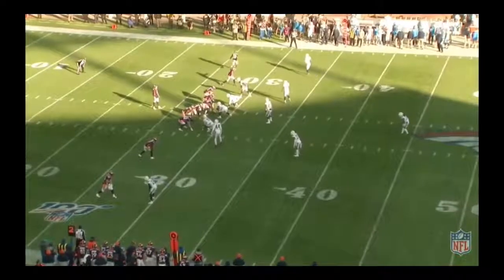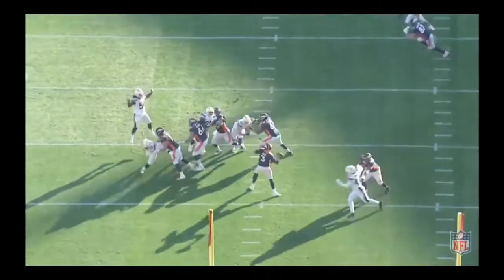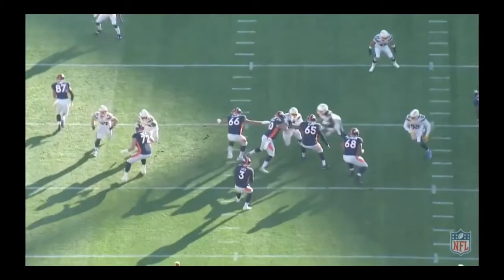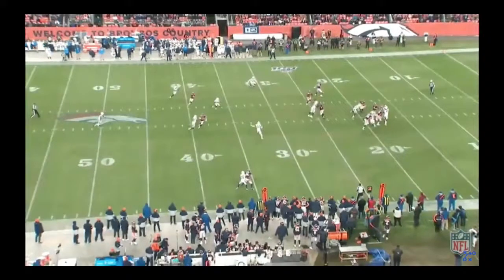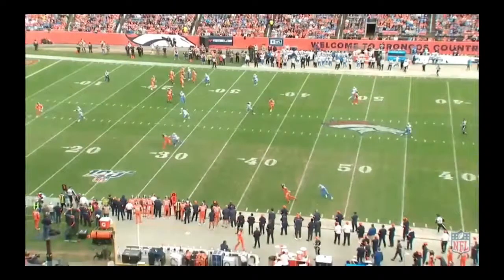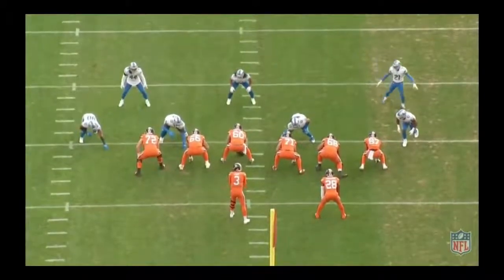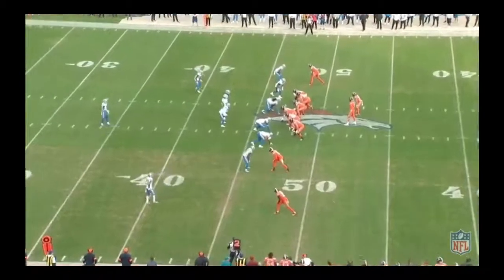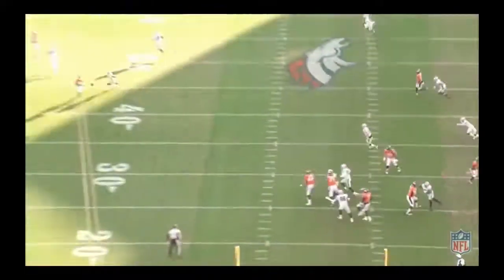Denver Broncos Film Room: Drew Lock's Progression in 2019 NFL season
A film breakdown from 2019 on the Denver Broncos and Drew Lock's progression as a Quarterback in the 2019 NFL season.